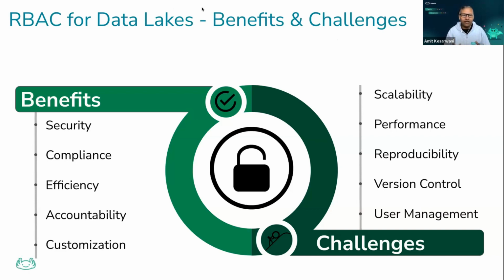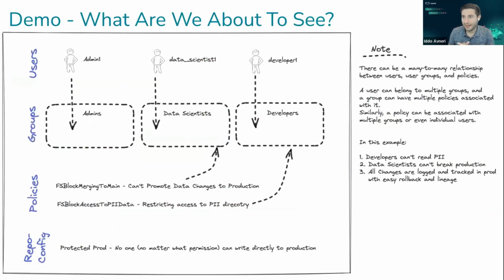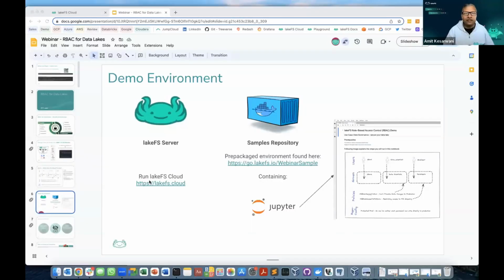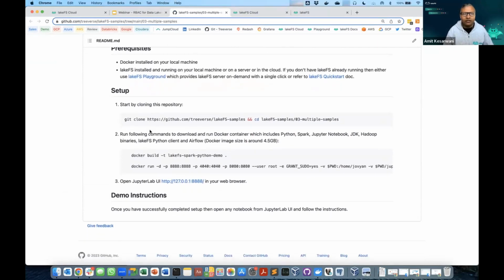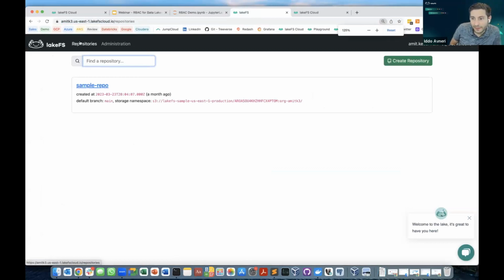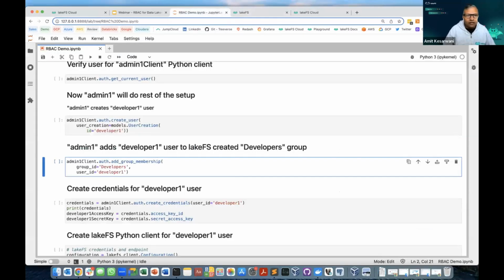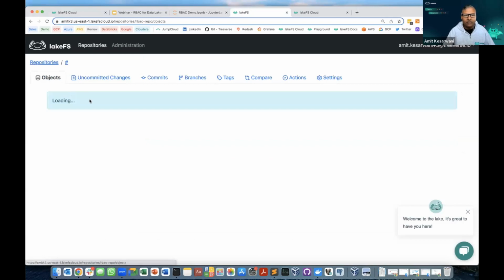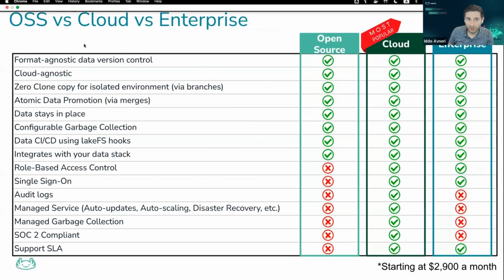RBAC for Data Lakes: Advancing Data Governance with lakeFS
Are you ready to advance Data Governance for your data lakes?
Join us as our team showcases how to use lakeFS to quickly secure your version controlled data lakes using Role-Based Access Control (RBAC) functionality.
In this webinar demo we'll use an IAM approach to show you how to
• How to create different groups based on user roles
• How to set up policies and restrict access based on user types
• How to create a protected branch, ensuring data that is restricted does not get pushed to production

For a head start with Role-Based Access Control on lakeFS, be sure to have registered to lakeFS Cloud